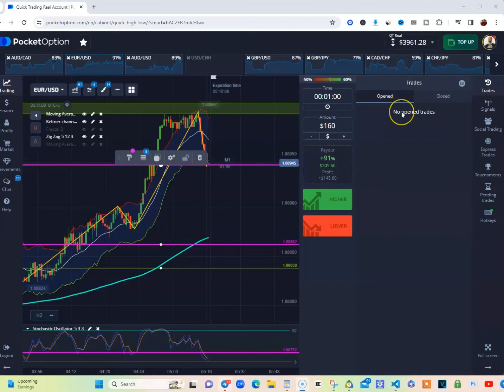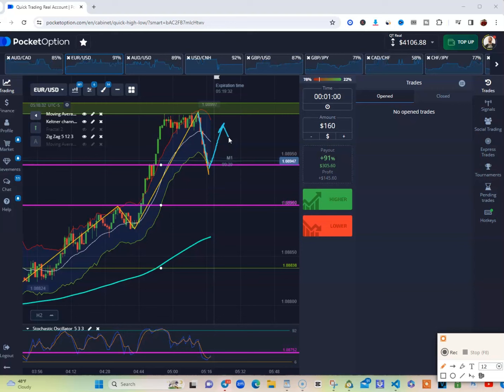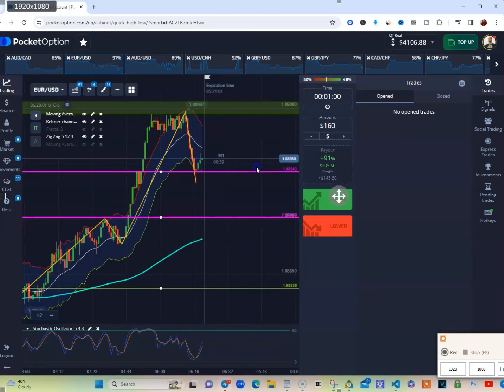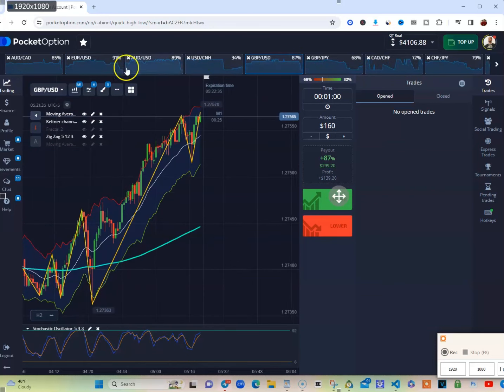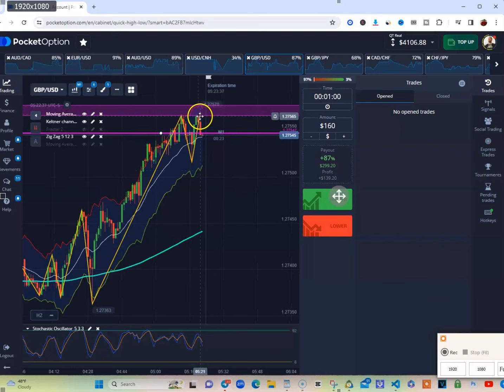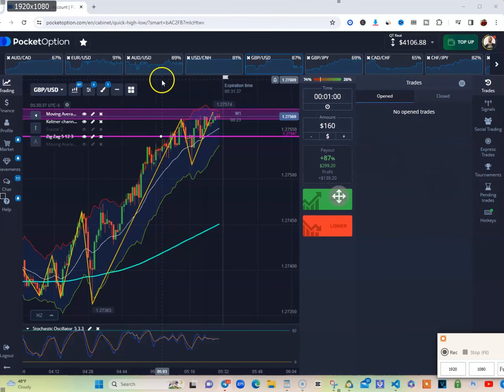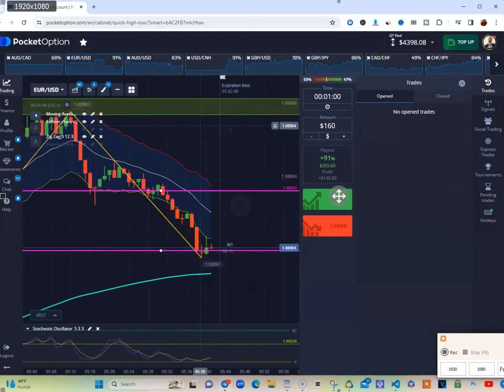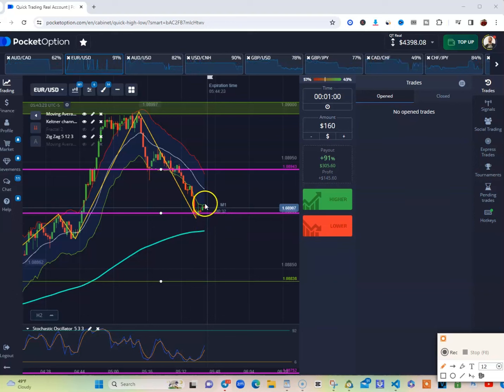Trading this way is a GAME Changer | JEREMY CASH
Trading this way is a GAME Changer | JEREMY CASH | Pocket Option